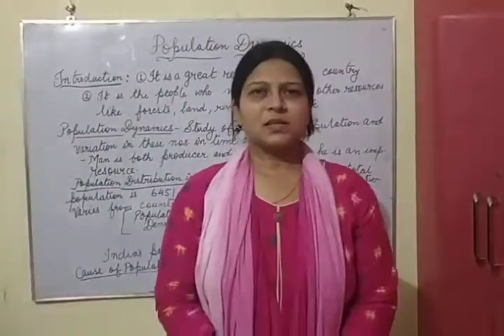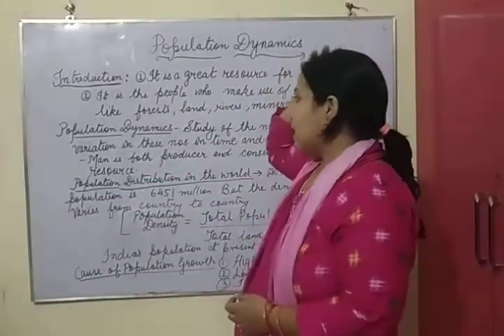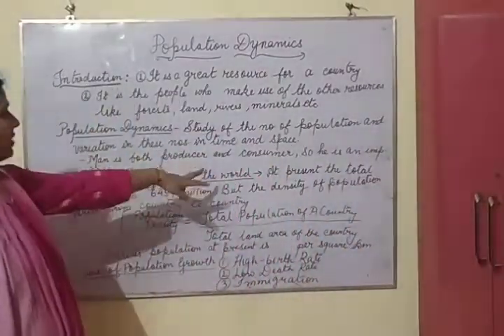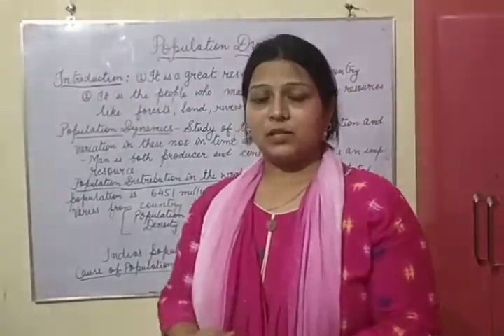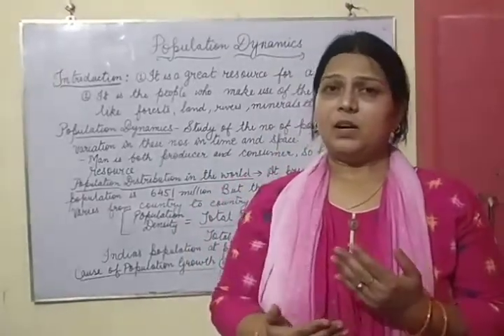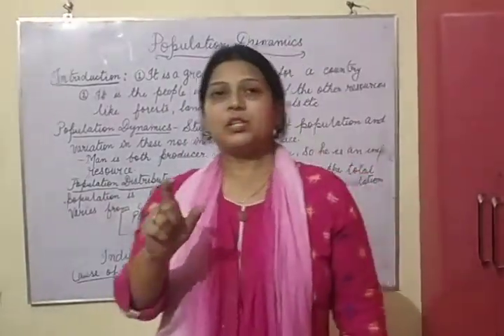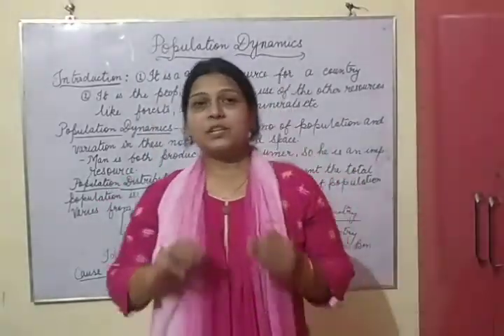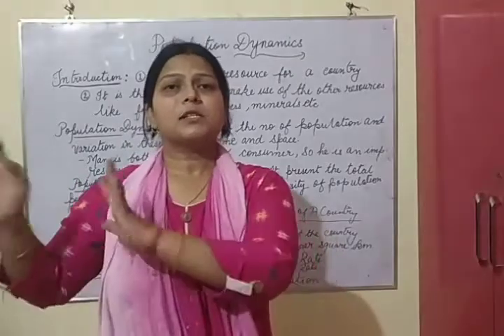Class8 Geo Population Dynamics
Population Dynamics part1